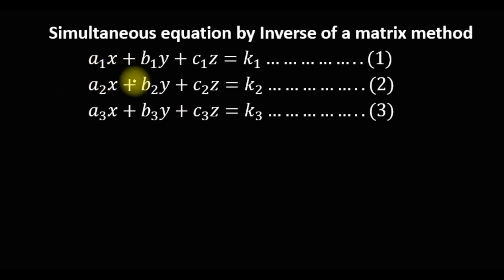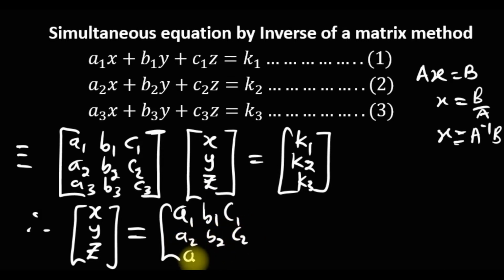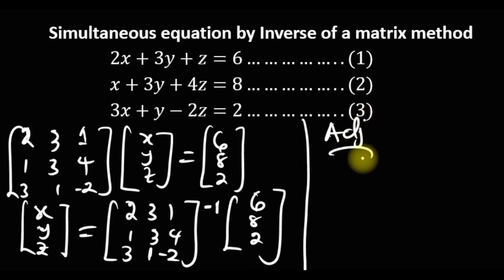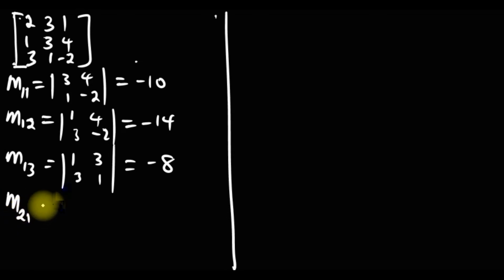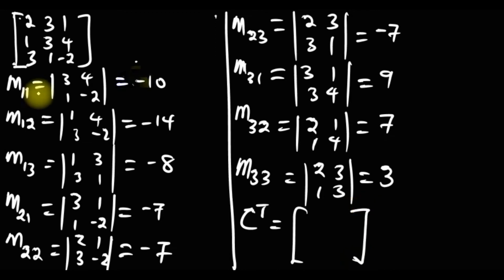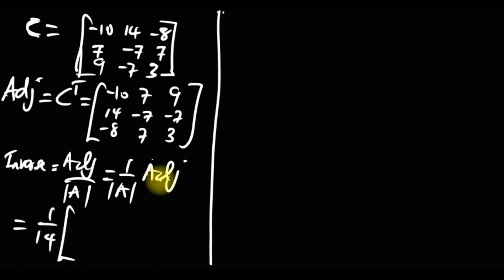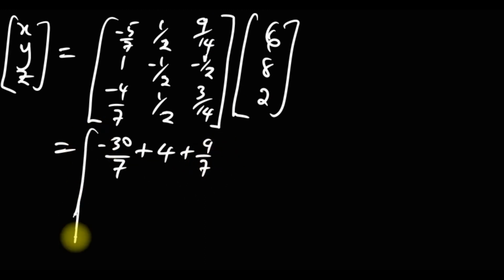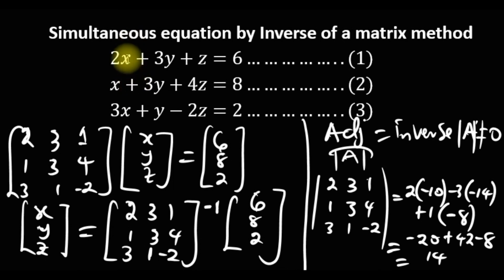Simultaneous equation by inverse of a matrix method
An introduction to inverse of matrix of solving simultaneous equation and a simple example to illustrate it.